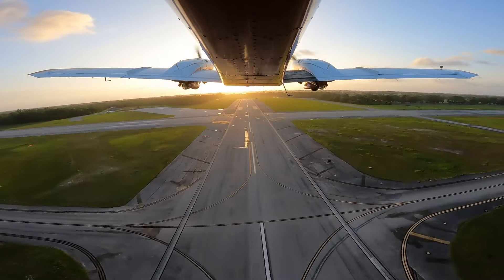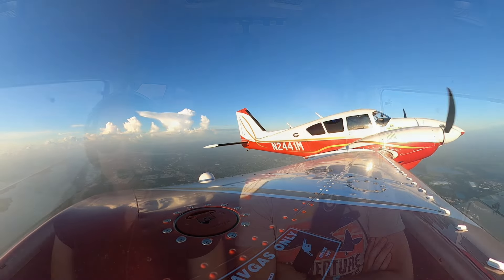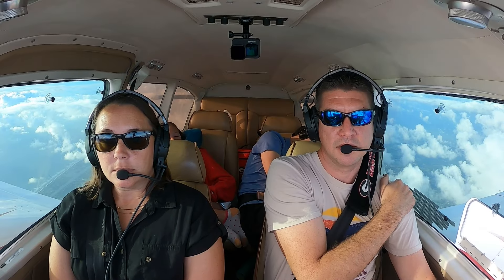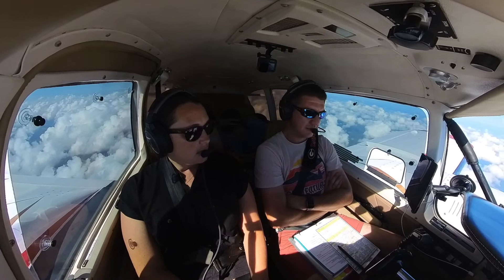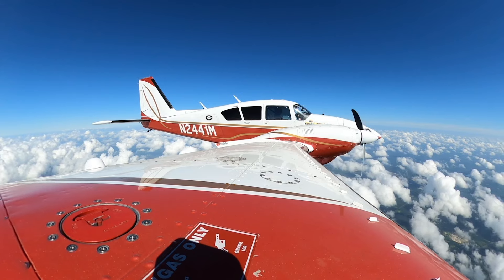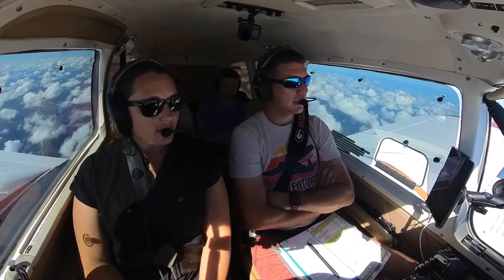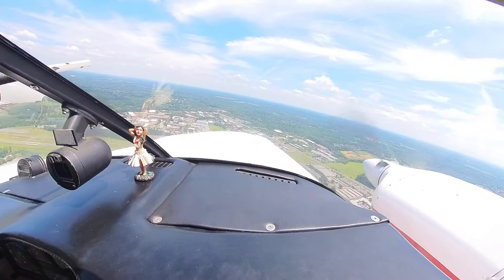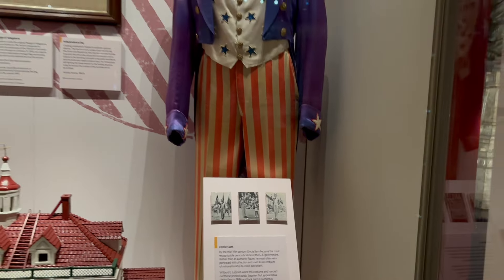Flying to Maryland and Washington D.C. - Navigating the SFRA - VFR and IFR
Today, we are headed to Maryland, our 26th state! We visit Annapolis and the Naval Academy, and then head to Washington D.C. for the weekend!

We LOVE comments, greatly appreciate your views, and if you have any suggestions for the channel, we always look forward to reading your input.

  / doubledawgdare2020

BAHAMAS SERIES:
1 - West End, Grand Bahama (MYGW)
2 - Stella Maris, Long Island (MYLS)
3 - Marsh Harbour, Great Abaco (MYAM)

RUNNING LIST OF COMPLETED STATES IN OUR 50 STATE CHALLENGE:
1 - Florida
2 - Georgia
3 - South Carolina
4 - Alabama
5 - Louisiana
6 - Texas
7 - Mississippi
8 - Tennessee
9 - Wisconsin
10 - Illinois
11 - Kentucky
12 - Ohio
13 - New York
14 - Virginia
15 - North Carolina
16 - Pennsylvania
17 - Arkansas
18 - Kansas
19 - Nebraska
20 - South Dakota
21 - North Dakota
22 - Minnesota
23 - Iowa
24 - Michigan
25 - Indiana
26 - Maryland

RUNNING LIST OF SEC SCHOOLS WHERE WE HAVE COMPLETED A SKYWRITTEN GEORGIA "G":
1 - University of Florida
2 - University of Georgia
3 - University of Alabama

Aircraft is a 1979 Turbo Piper Aztec - Model F (N2441M).